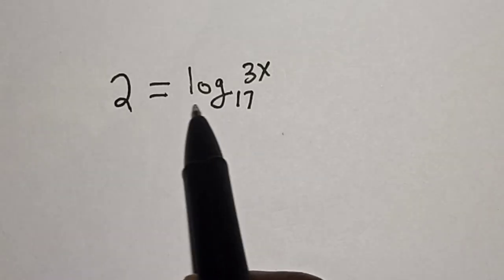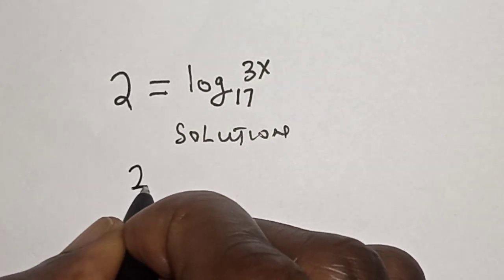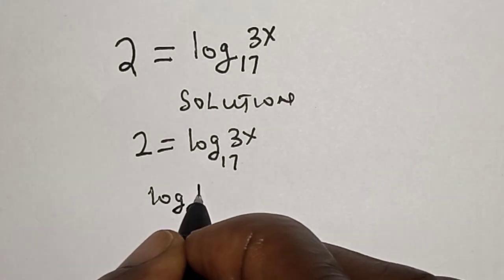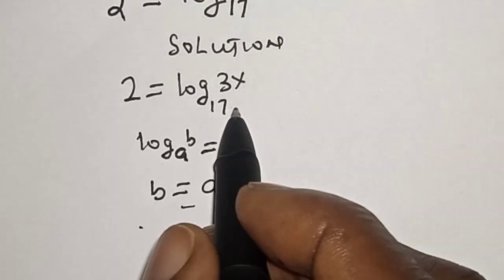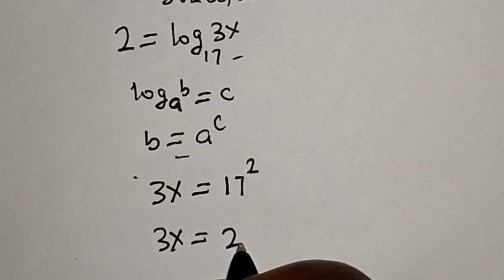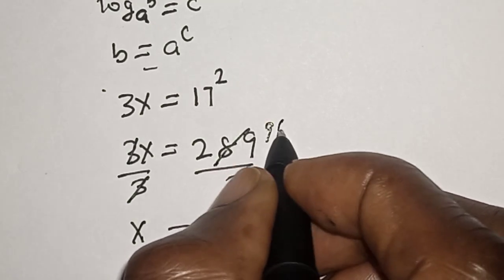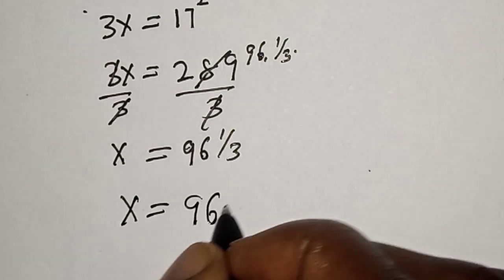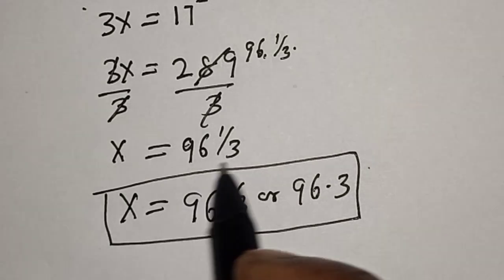What Is The Value Of X In This Equation?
This video will teach you how to quickly solve the given nice equation with the new trick.